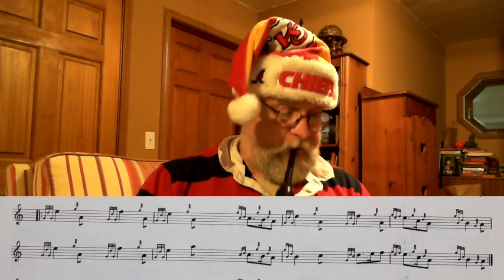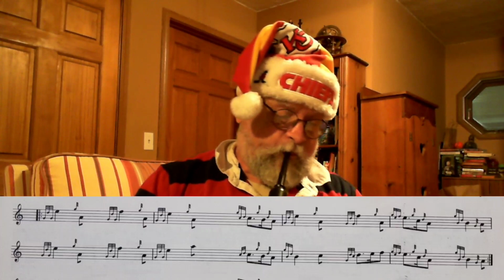Bagpipes. In the Barn. Episode 12 - Pibroch of Donald Dho variations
Chris Apps looks at a vintage hand written verison of of Pibroch of Donald Dho and compares it to modern versions.